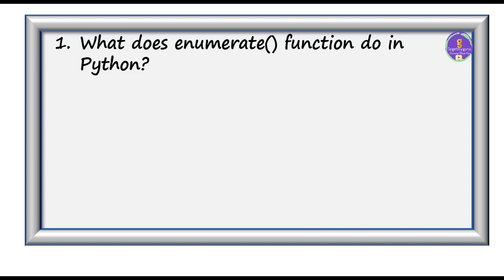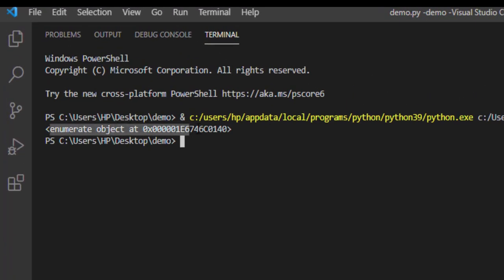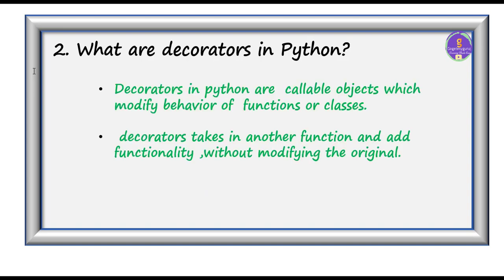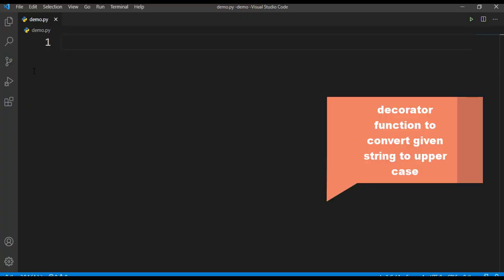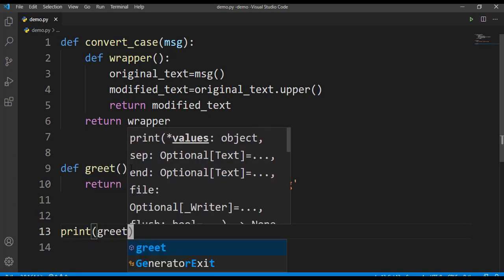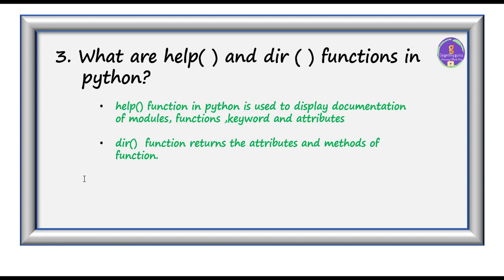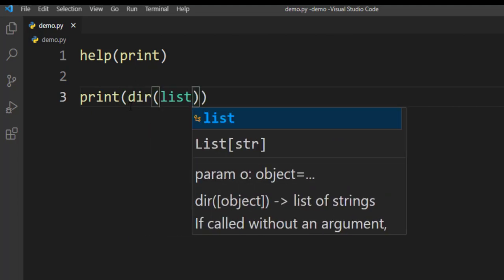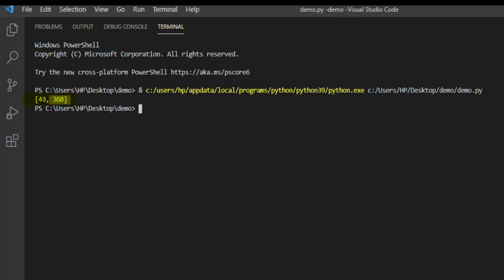# 9 Python Interview Questions and Answers 2021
Step by step video tutorial to learn python interview questions and answers for beginners # 9.
In this Video you will learn python job interview questions and its answers in detail from Gogetmyguru YouTube video.

⏱️TIMESTAMPS⏱️
0:00 python interview questions and answers for beginners # 9
0:11: enumerate function in python?
2:19: what are decorators in python??
6:27: what are help() and dir() functions in python?
7:51: what is the output of the following program in python?
8:47: write a program to find sum of all the numbers in given list?